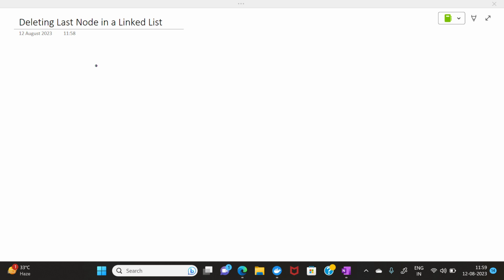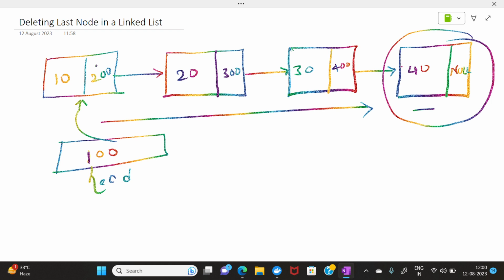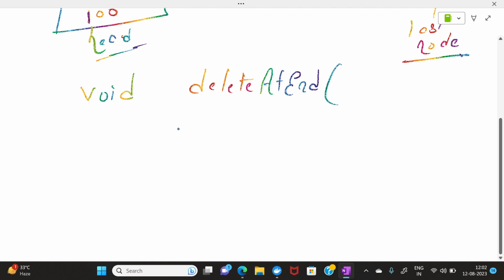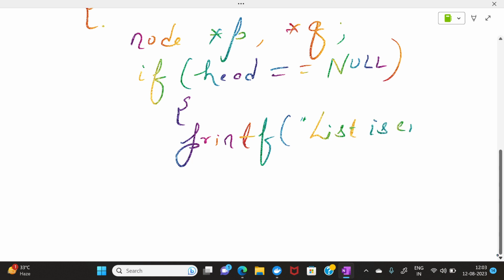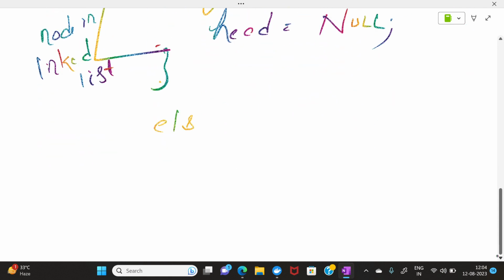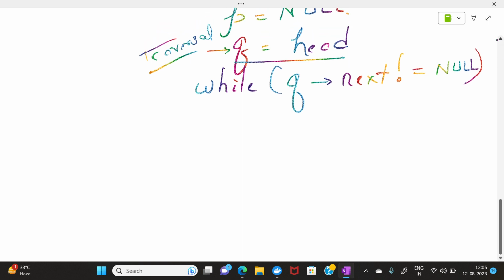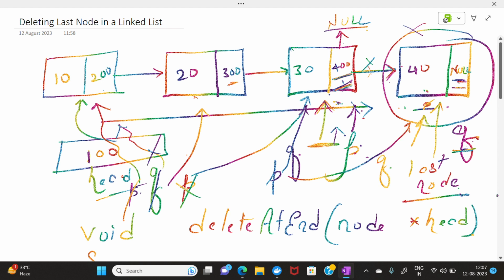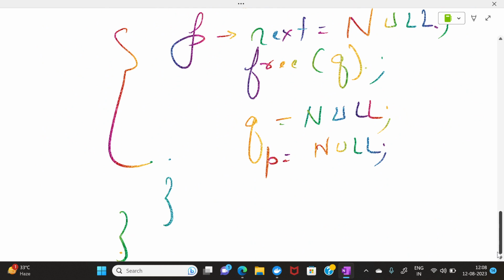Deleting the Last Node of a Linked List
In this video, I will show you how to delete the last node of a linked list. I will explain the requirements and demonstrate the code for this functionality. We will use two pointers to keep track of the last node and the node just before it. If the linked list is empty or has only one node, we will handle those cases separately. I will guide you through the code step by step, ensuring that you understand the process. No action is required from you, just watch and learn.